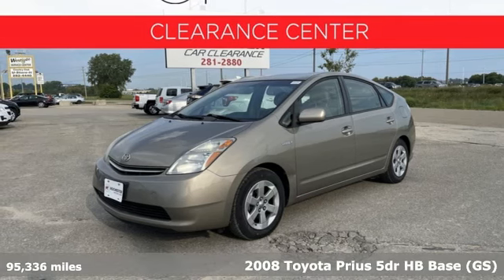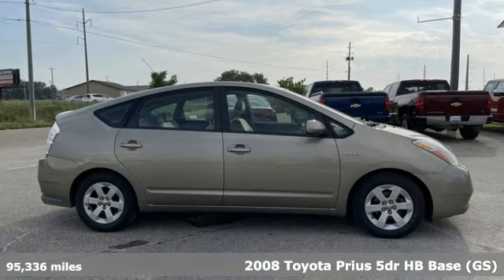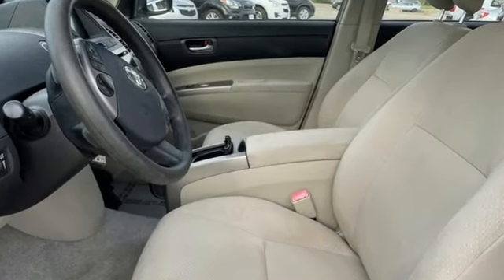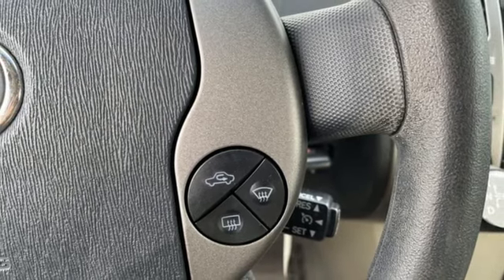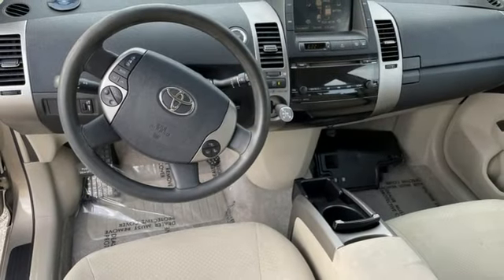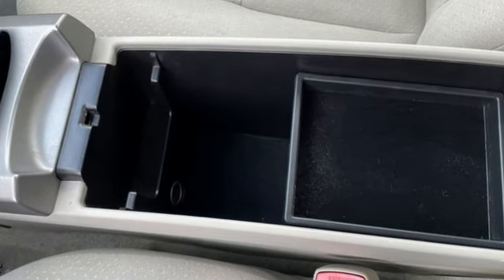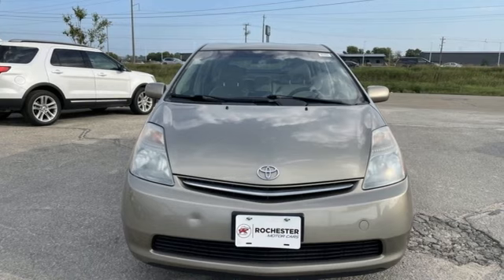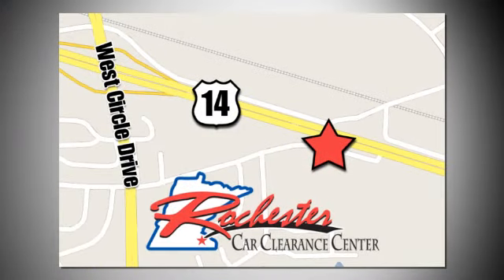2008 Toyota Prius Rochester Winona, MN DT1907 - SOLD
Year: 2008
Make: Toyota
Model: Prius
Trim: Base
Engine: 1.5L I4 SMPI DOHC
Transmission: CVT
Color: Tan
Interior: Bisque
Mileage: 95336
Stock #: DT1907
VIN: JTDKB20UX87808943
Recent Arrival! 2008 Driftwood Pearl Toyota Prius This Toyota Prius has many features and is well equipped including.brbrCARFAX One-Owner. Clean CARFAX. 48/45 City/Highway MPGbrbrThank you for taking the time to look at this good-looking 2008 Toyota Prius. We look forward to earning your business!

Tune-Ups
Transmission Service
Brake Service
Performance Parts
Factory Wheels

Address:
2980 HWY 14